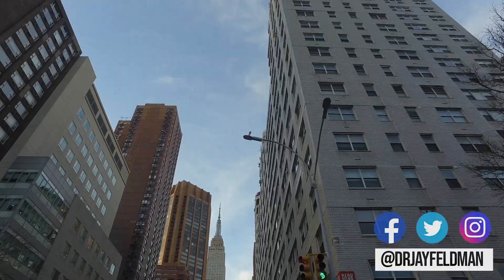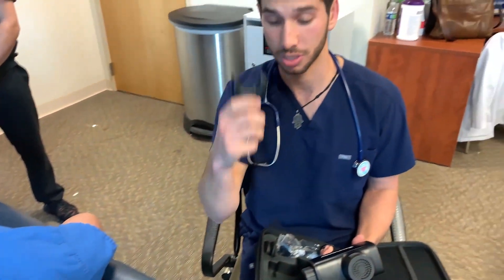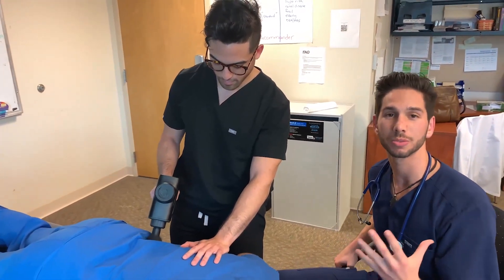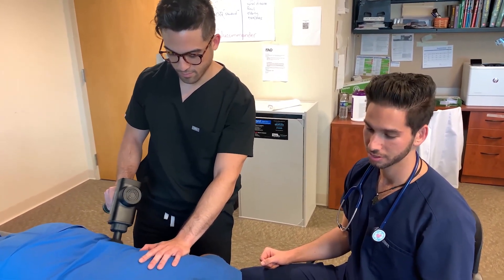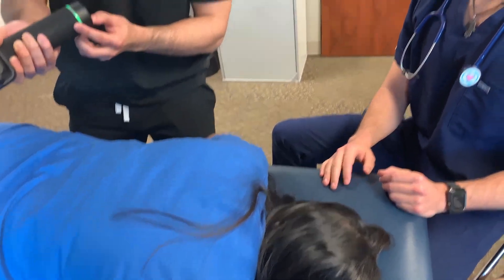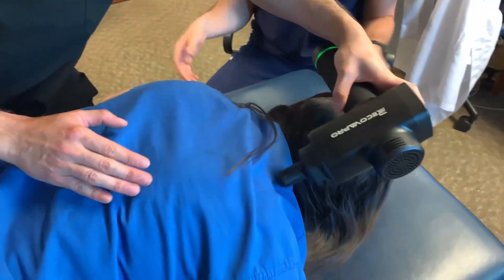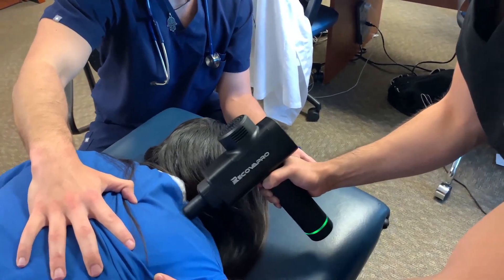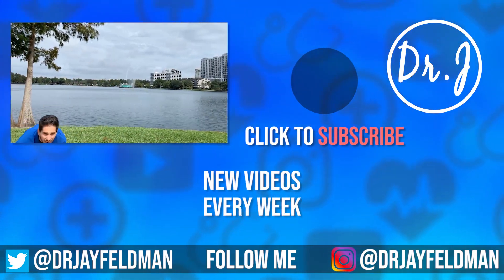The Best Massage Gun | Doctor Tries Recovapro Percussion Massage Gun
In today's video, we try out and review Recovapro Massage Gun!

Doctor Tries Recovapro Massage Gun
the best massage gun on the market, the best massage in lake buena vista fl, the best massage in lincoln ca, the best massage in ocean new jersey, residency,medical school,medicine,doctor,doctor jay,recovapro review,recovapro massage gun review

This content is strictly the opinion of Dr. Jay Feldman and is for informational and educational purposes only. The information contained does not reflect the opinion of any of Dr. Feldman’s partners or associated organizations. It is not intended to provide medical advice or to take the place of medical advice or treatment from a physician. All viewers of this content are advised to consult their physicians regarding specific health questions. Neither Dr. Feldman nor the publisher of this content takes responsibility for possible health consequences of any person or persons reading or following the information in this educational content.